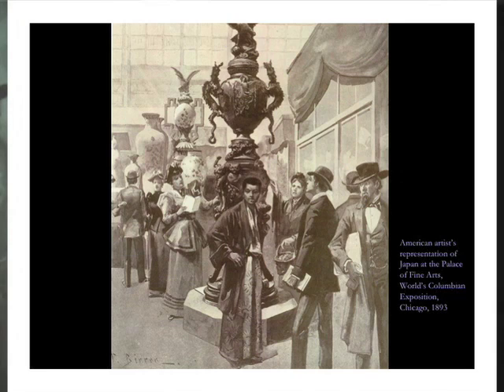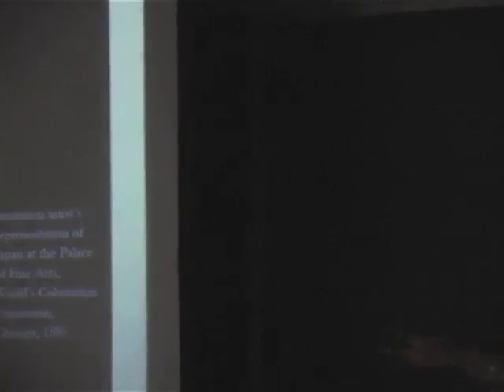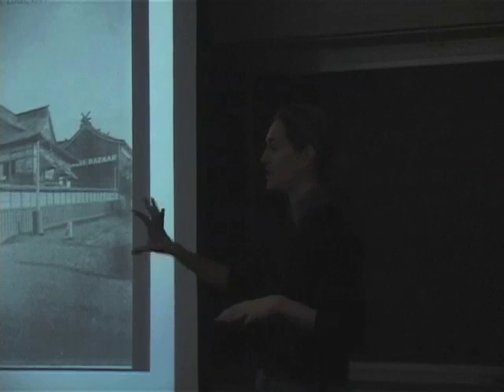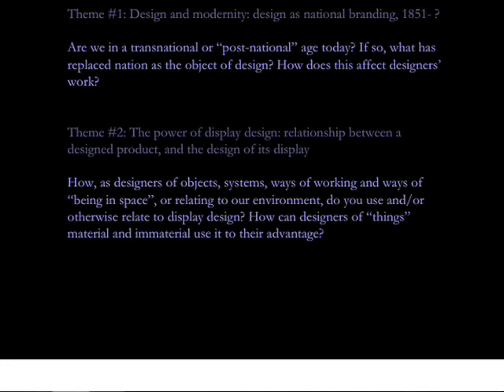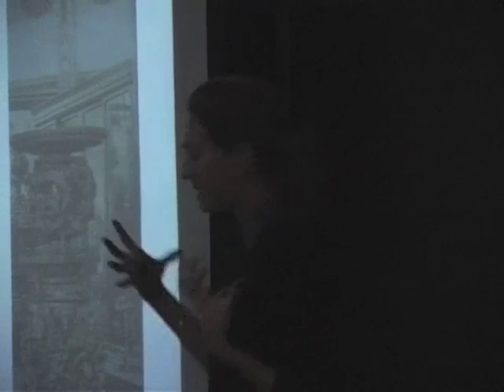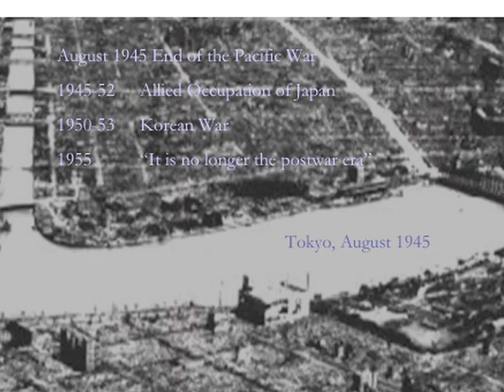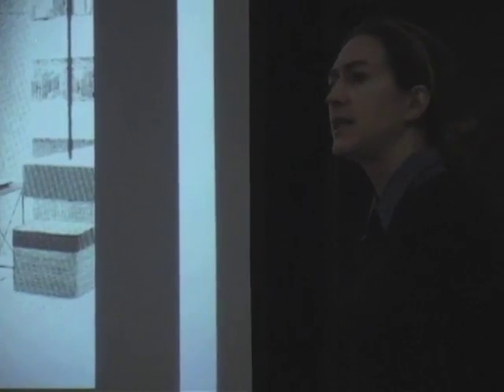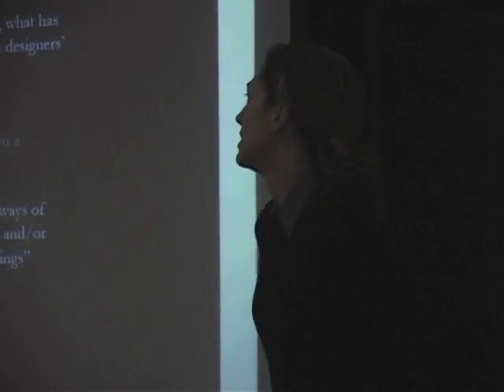Exhibition Design and National Branding in Postwar Japan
Sarah Teasley, Northwestern University ____